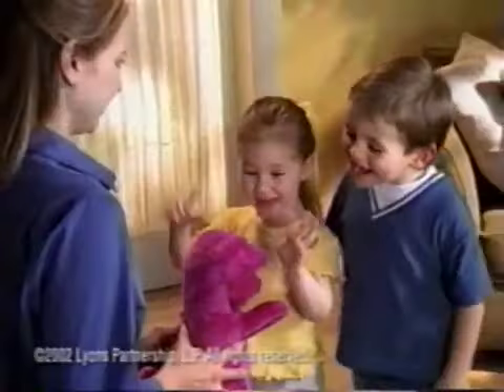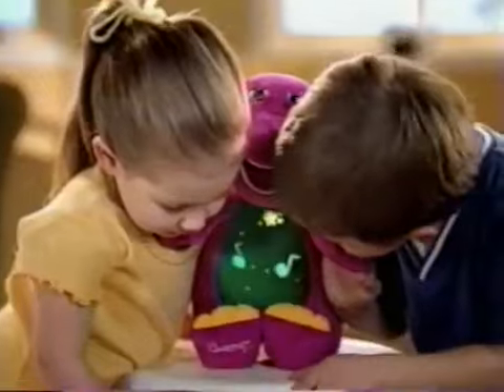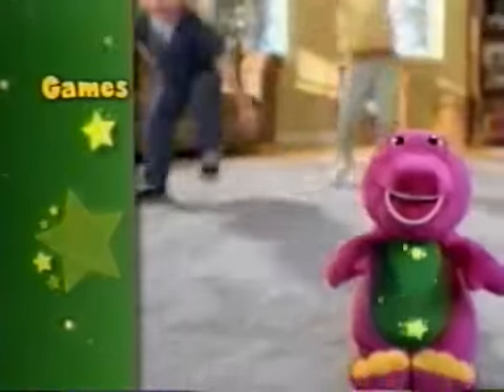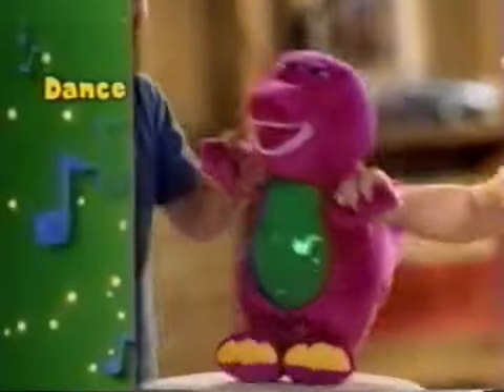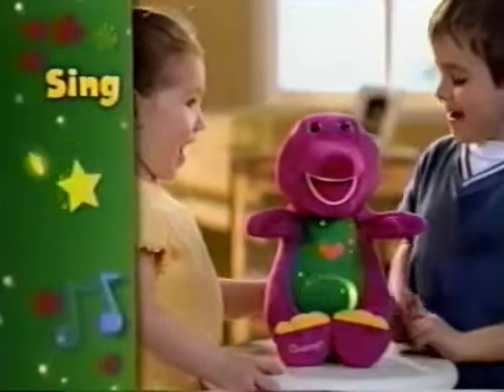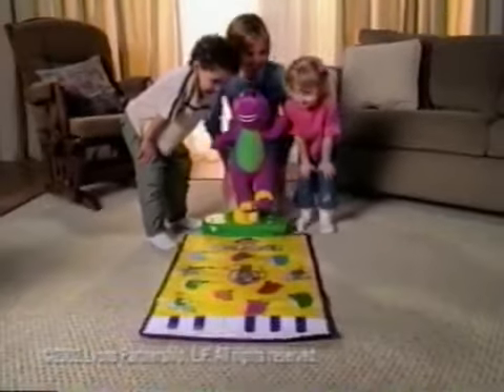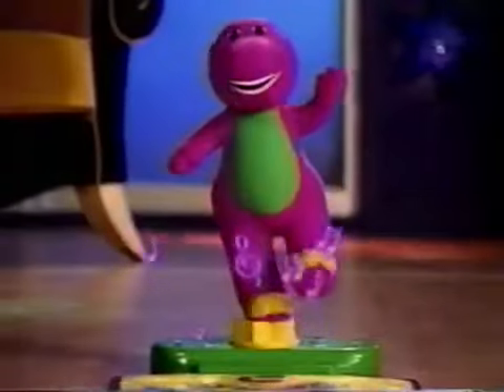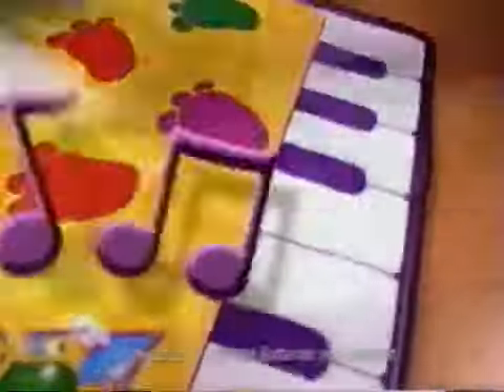Magical Friend Barney Move N Groove Dance Mat (2002) Television Commercial - Fisher Price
Barney is owned by the lyons group lyrick studios Hit entertainment 9 story media & mattel Barney was created by Sheryl Leach